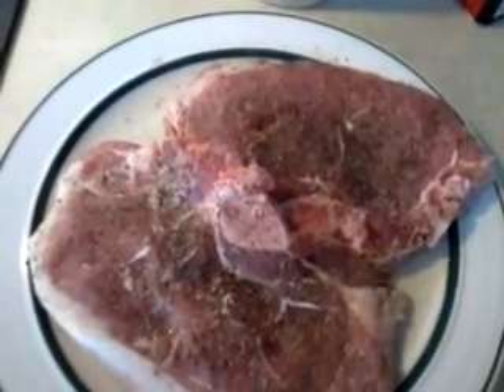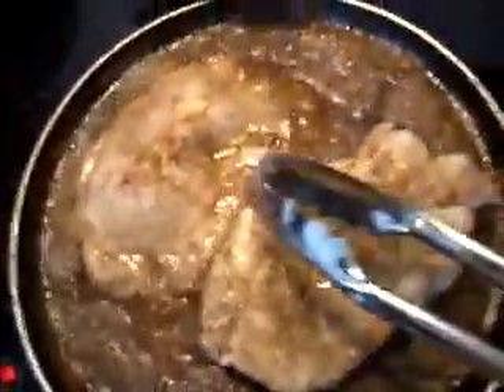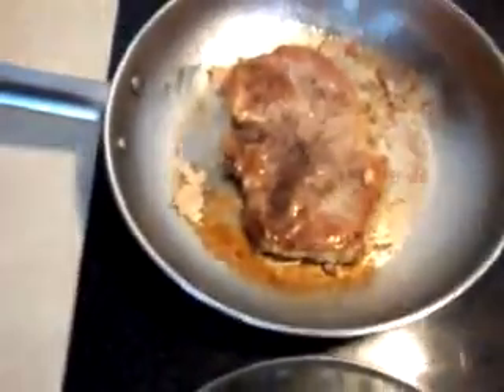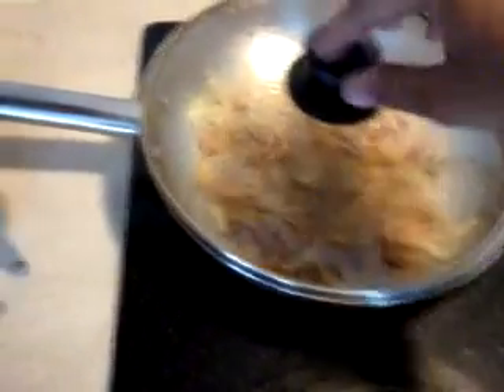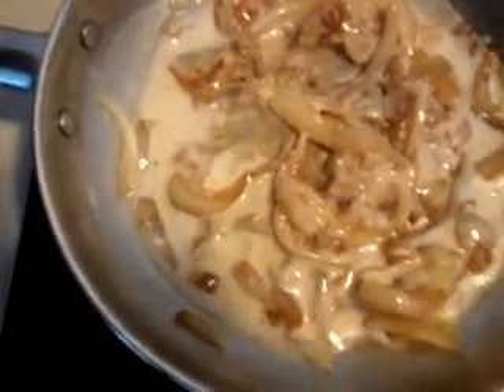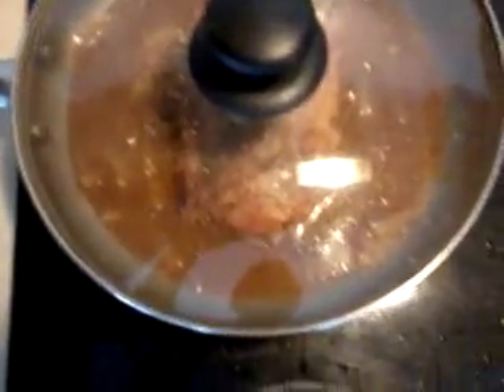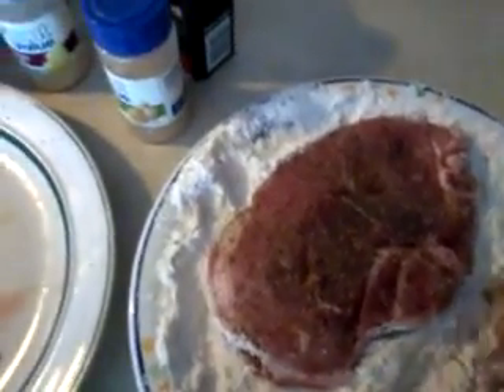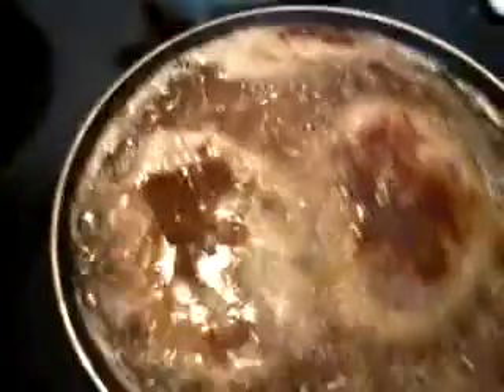Smothered Pork Chops w/t Onions&Gravy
Step by step vid on how to make smothered pork chops w/t onions and gravy